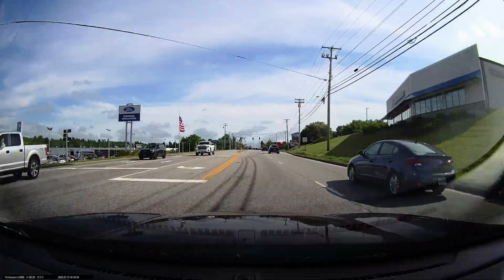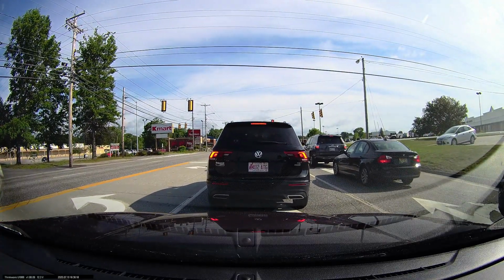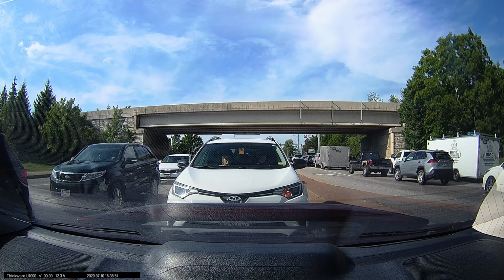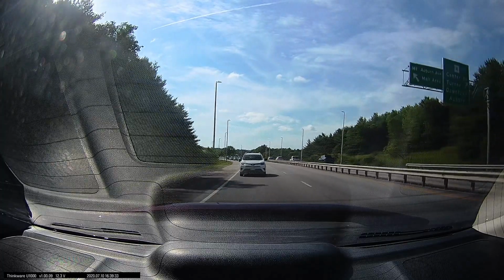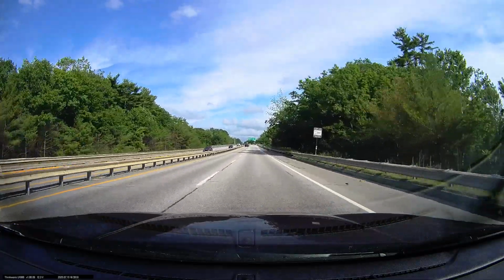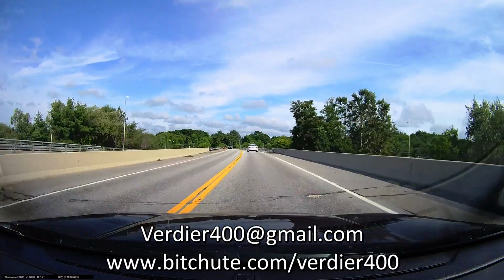2019-2021 Honda Insight: Crinkle crinkle A/C vent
Since I have owned this car I have had an odd crinkling noise come from the front/center A/C vents. Now that I have finally gotten it heard by Honda this will be part one of my ordeal to figure out what it is and get it fixed under Honda warranty.